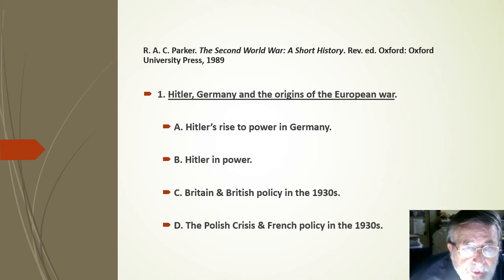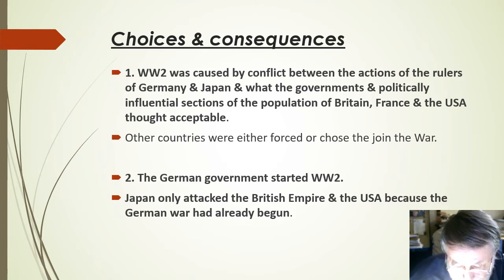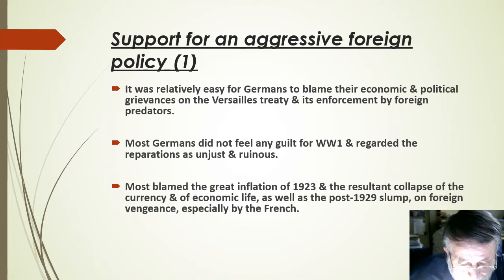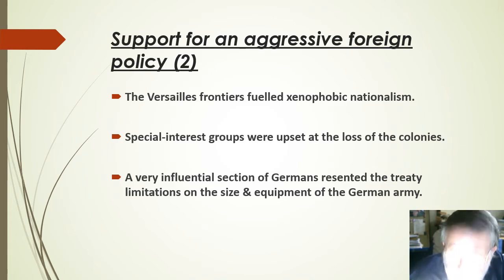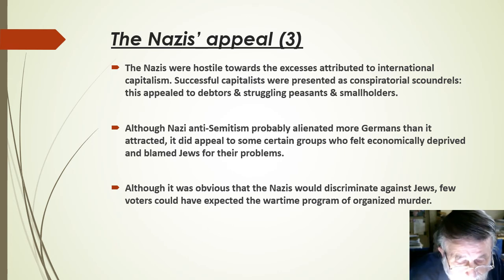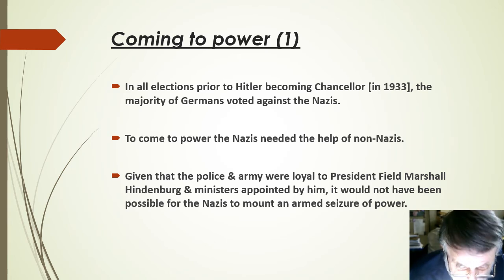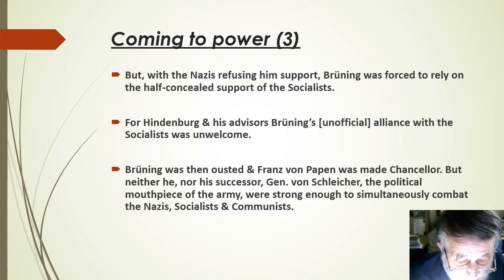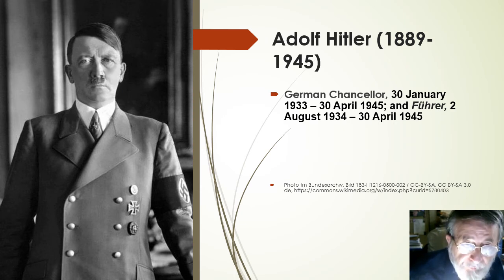Hitler’s rise to power in Germany (WW2 Parker 1a)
Part 1 of a summary of Ch. 1, R. A. C. Parker. The Second World War: A Short History. Rev. ed. Oxford: Oxford University Press, 1989.

For a general overview of German political life in the interwar period see Frank B. Tipton. A History of Modern Germany Since 1815. University of California Press, 2003.